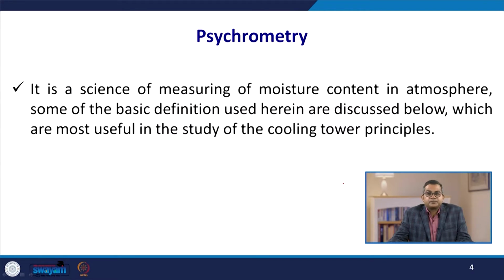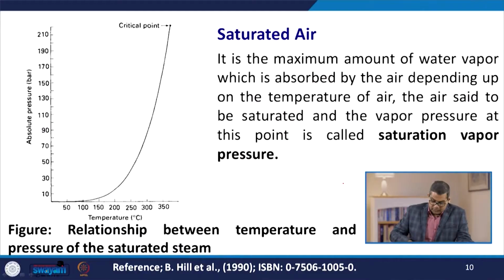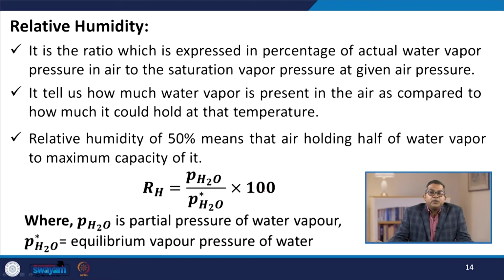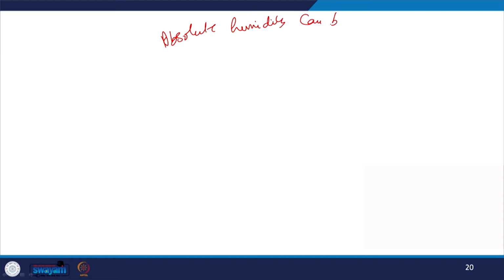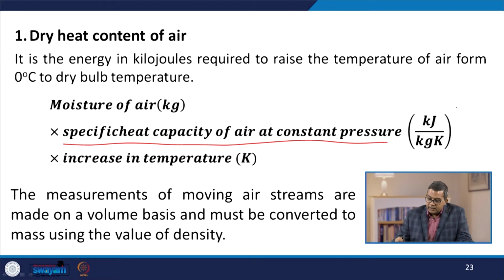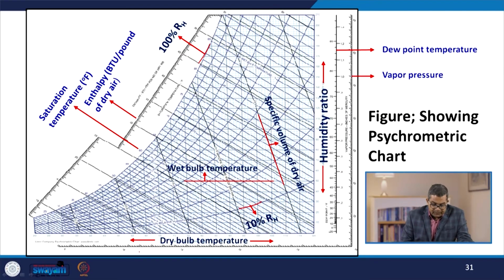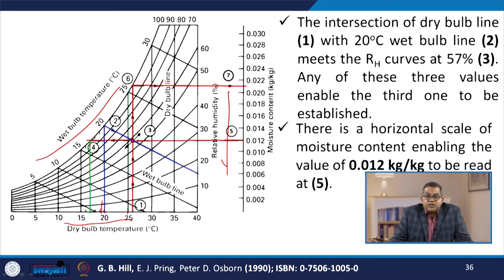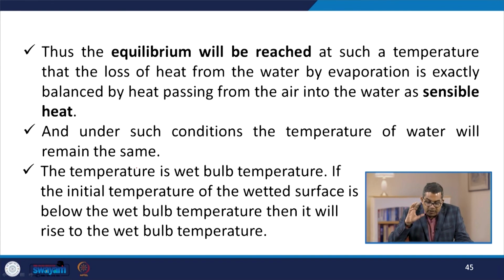Lecture 43: Cooling Tower; Theory and Some Basic Calculations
In this video, we will study the Theory and some basic calculations related to cooling tower, Moisture content, Dew point, dry bulb and wet bulb temperature, Total heat and enthalpy, Psychrometric chart.